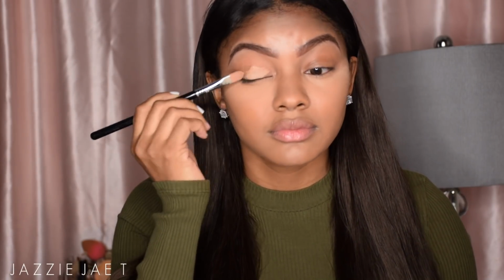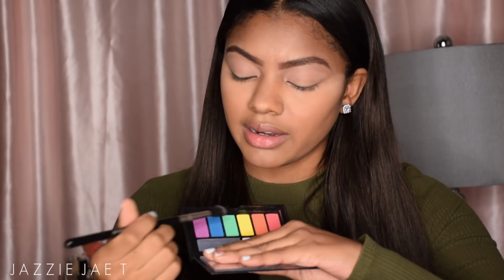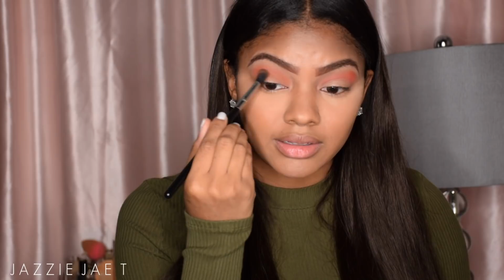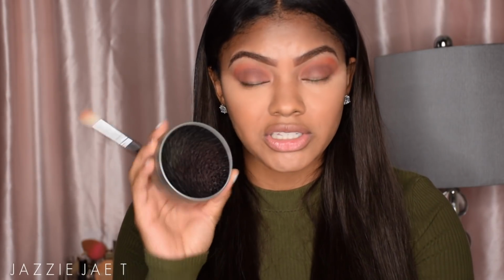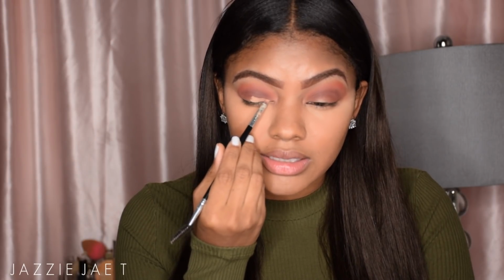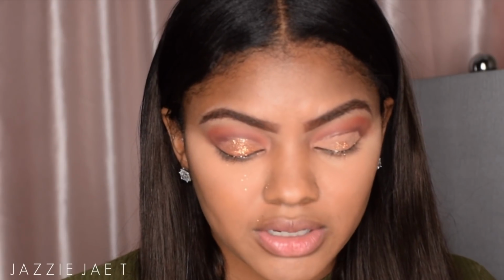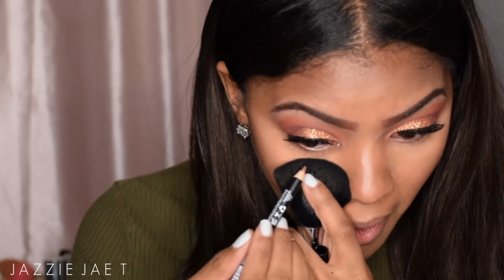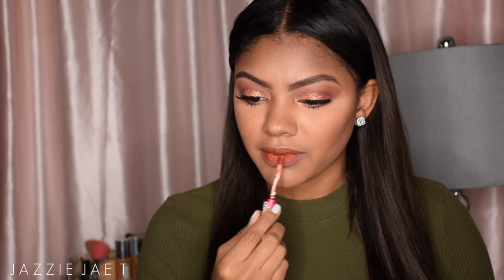Holiday GLAM Makeup Tutorial | Jazzie Jae T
The holidays are quickly approaching so what better way to kick it off with a holiday glam makeup look. This was super easy to create, if you don’t have the same palettes I used don’t worry I pretty much used simple matte oranges & brown shades. Ulta now carries Morphie products in stores so everything I used in this video can be purchased from your local Ulta store.

S U B S C R I B E H E R E

Products Mentioned

Nars concealer,
 morphie 35N palette,
 smash box colors hot palette,
 carli bybel palette,
NYX glitter liner,
Ardell Mink lashes,
Cosmetic grade glitter glue (ALIexpress)
Limecrime salem
, Nyx cocobean,
 bh cosmetics lip liner in nude